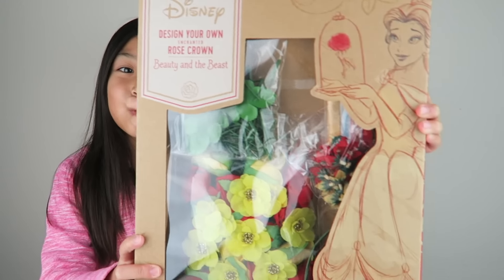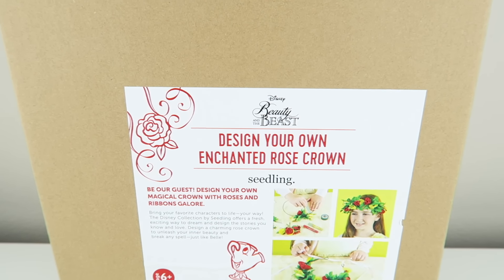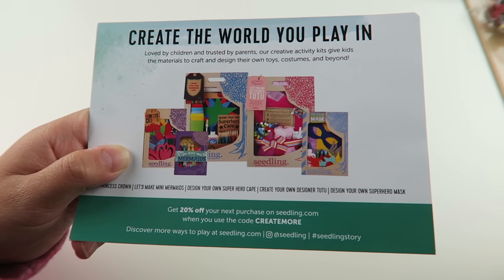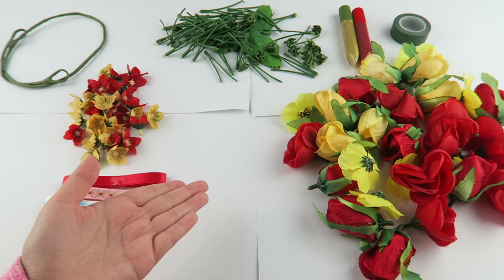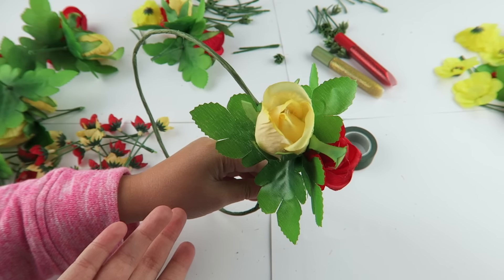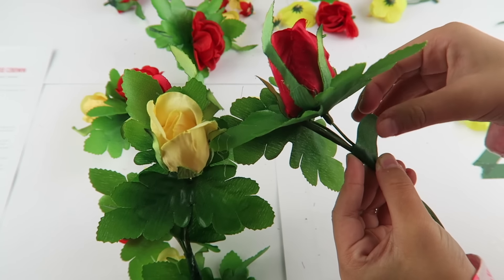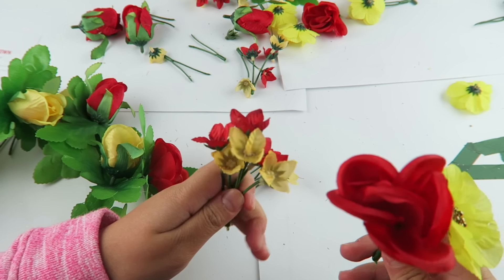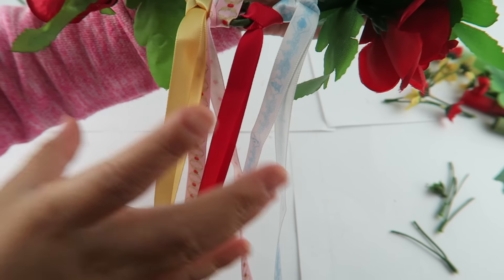DIY Rose Flower Crown | Disney's Beauty and the Beast Kit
In today's video we will be making our own enchanted rose crown using the Disney's Beauty and the Beast kit by Seedling.  Let us know what you guys think about this kit.

This kit includes:

Wire crown
Red rosebuds
Yellow flowers
Leaves and stems
Glitter glue
Ribbon
Floral tape
Instructions